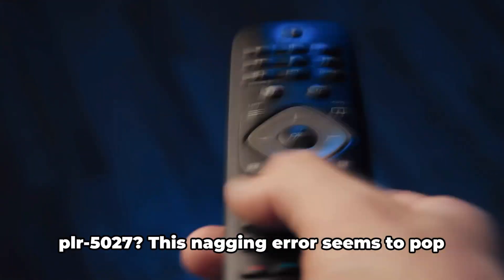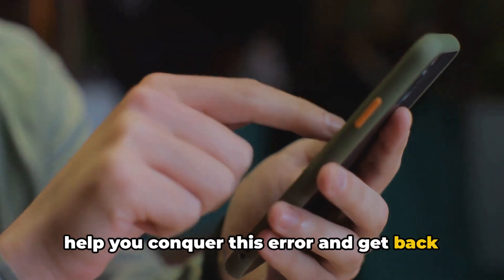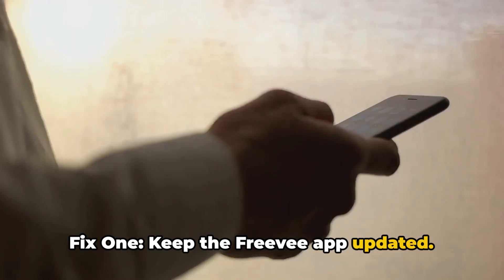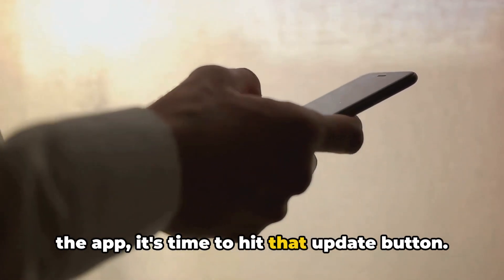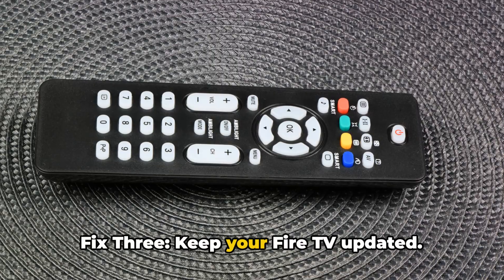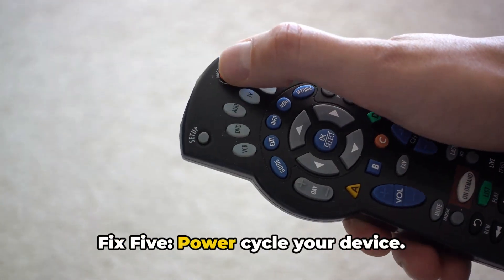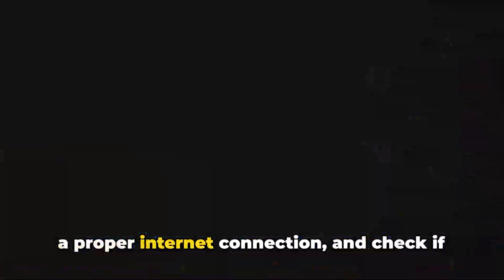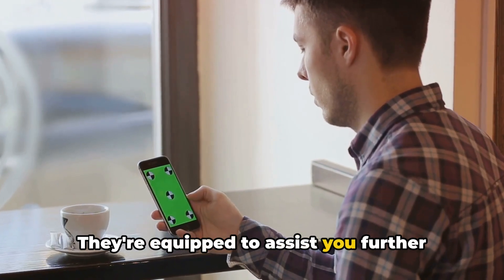How To Resolve Freevee Error Code plr-5027?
Are you tired of seeing the Freevee Error Code plr-5027 on your Fire TV? Look no further! In this comprehensive guide, we've got you covered with step-by-step instructions on resolving this common issue. No more frustration, just smooth streaming!

In this video, we'll walk you through the troubleshooting process, highlighting the most effective solutions to fix the Freevee Error Code plr-5027. From checking your internet connection to clearing cache and resetting your Fire TV, we leave no stone unturned. You'll be back to streaming your favorite shows in no time!

Not only will you discover quick fixes for the Freevee Error Code plr-5027, but we'll also share invaluable tips to prevent it from happening again in the future. Don't let this error code ruin your binge-watching experience any longer!

Let's help as many Fire TV users as possible!

OUTLINE:

00:00:00 Introduction and Background
00:00:39 Preparatory Steps
00:00:54 Fix One - Update the Freevee App
00:01:08 Fix Two - Sign Out and Sign Back In
00:01:18 Fix Three - Update Fire TV
00:01:34 Fix Four - Clear the App Cache
00:01:44 Fix Five - Power Cycle Your Device
00:02:01 Fix Six - Reinstall the Freevee App
00:02:13 Fix Seven - Contact Support
00:02:21 Conclusion
00:02:44 Untitled Chapter